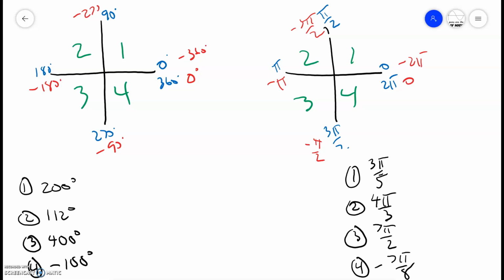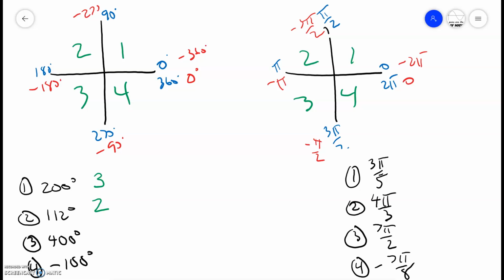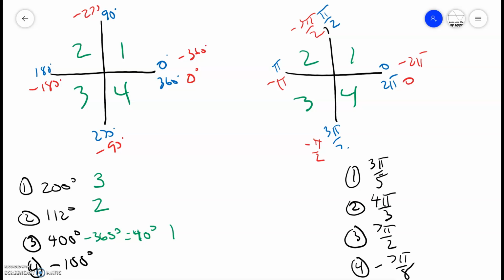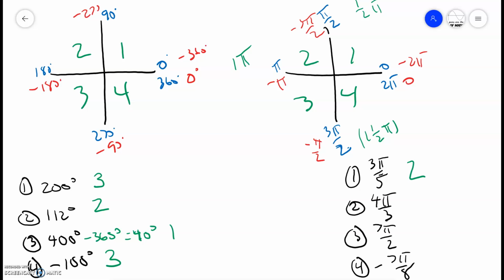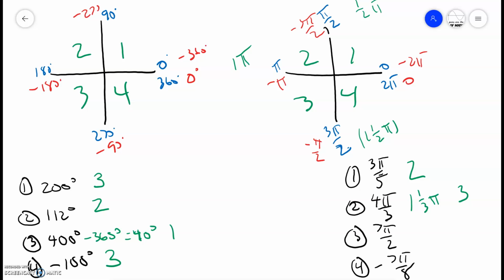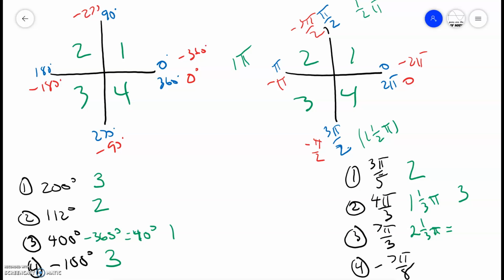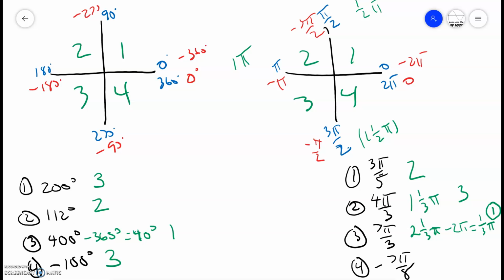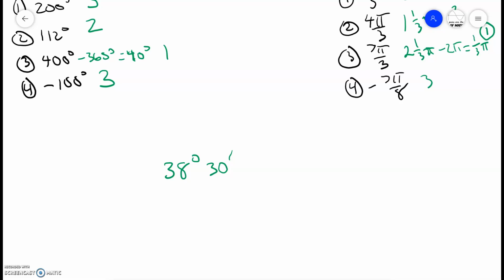4.1 angles part 2